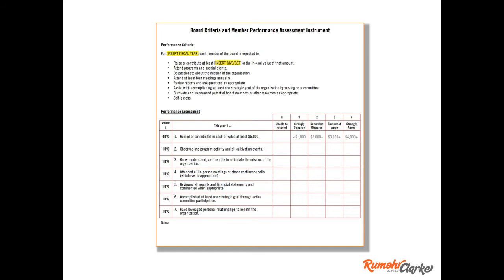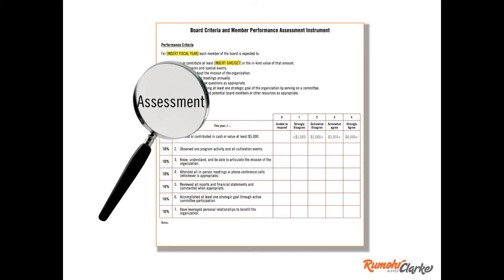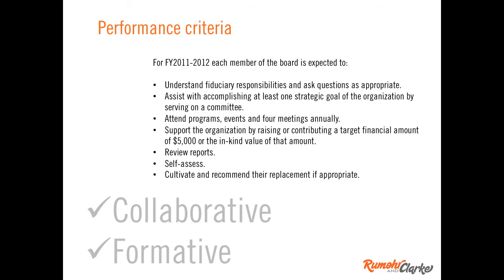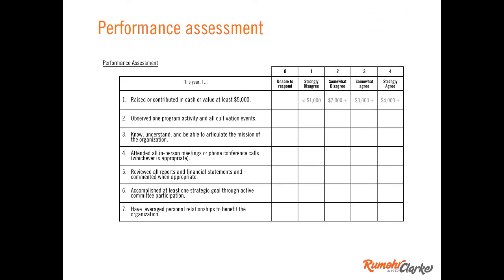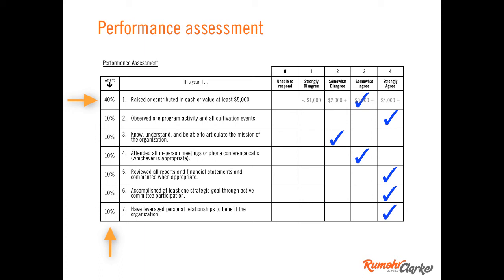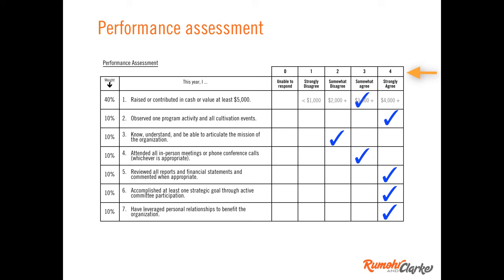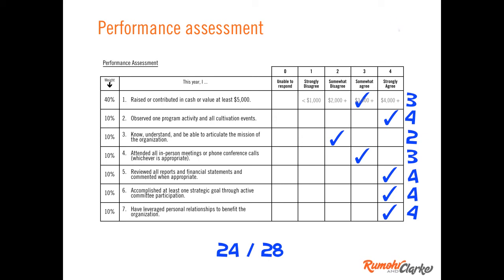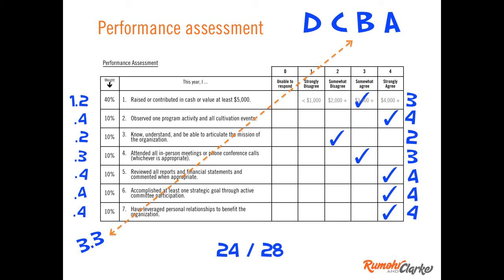Using the Board Assessment Instrument.mp4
A one-page assessment instrument for small nonprofit organizations and emerging leaders/managers is described during this 6 1/2 minute video and provides an opportunity for governance teams to agree
on performance criteria and measure results.  Visit our online library to download the free assessment document!